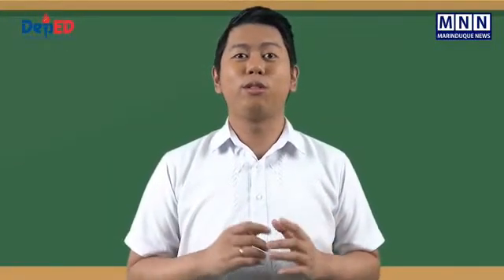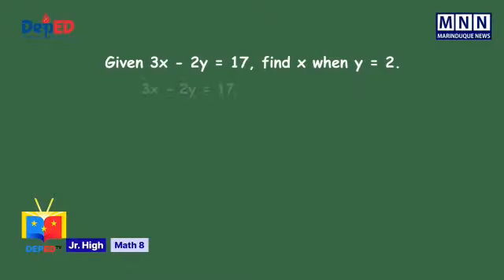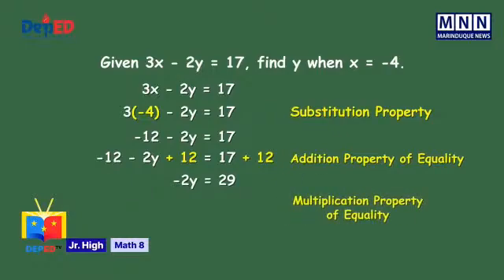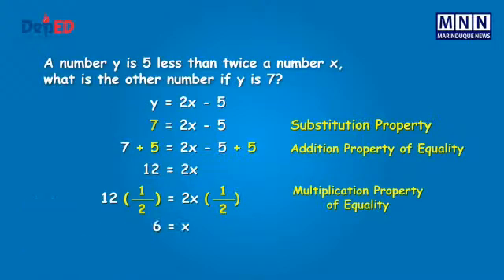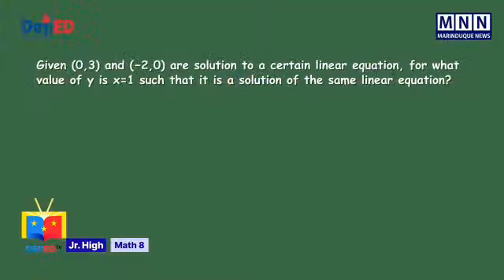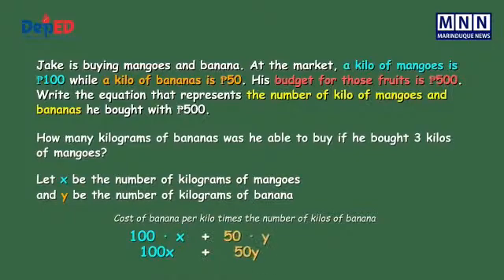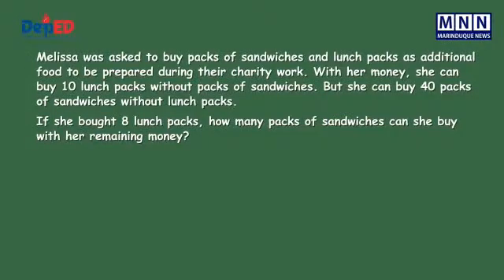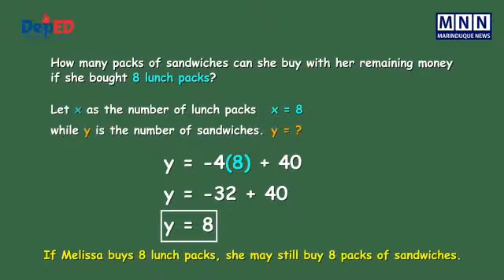11 Nov 2021: DepEd TV Lesson Episodes